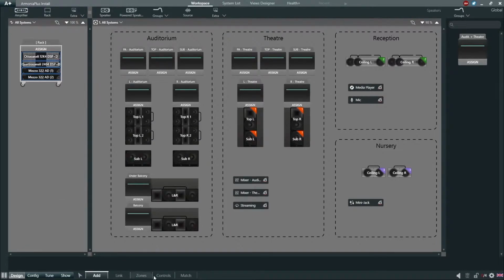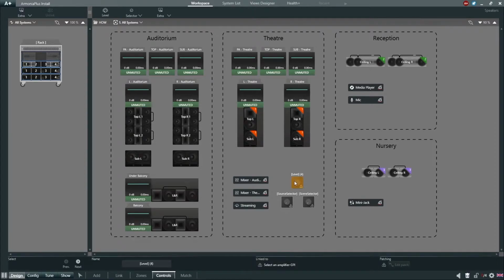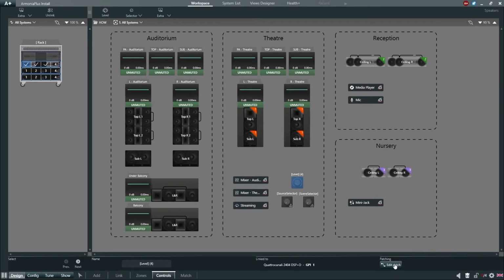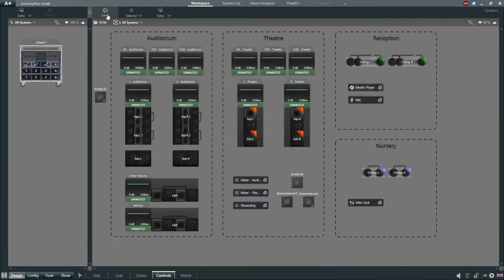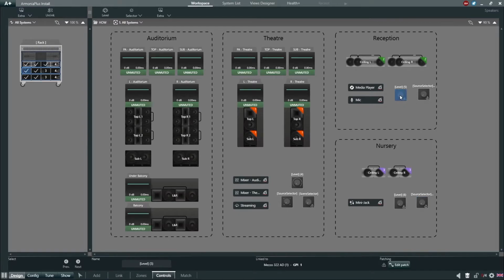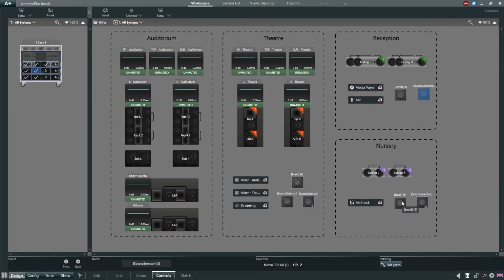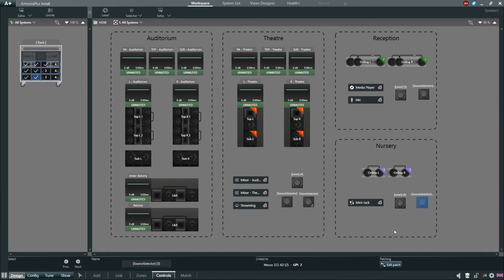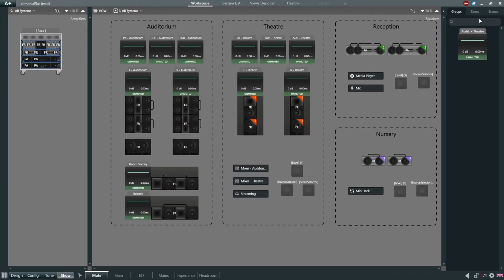ArmoníaPlus 2.0 Tutorial | Level, Source, and Scene control